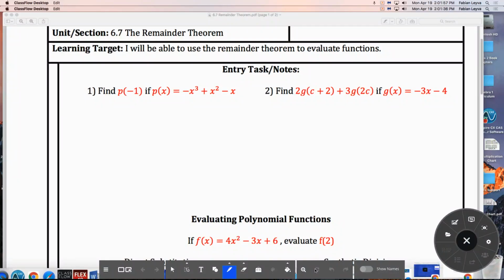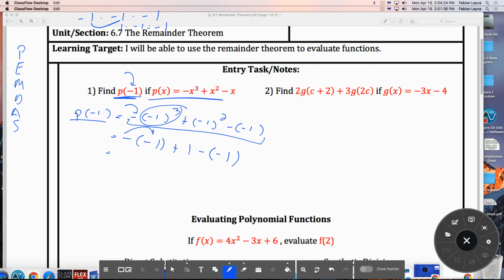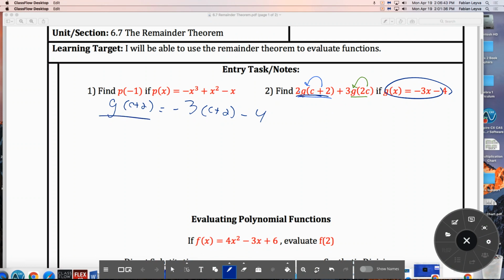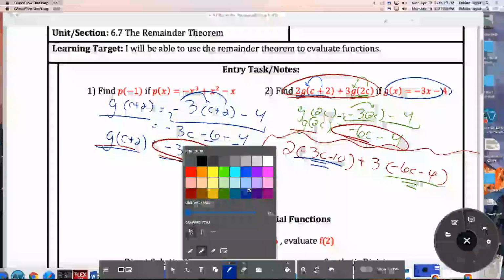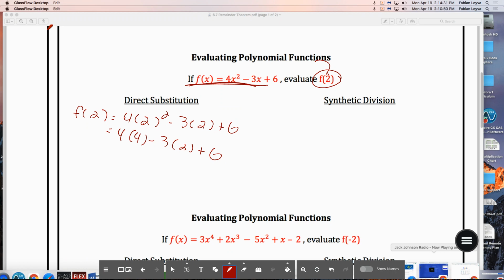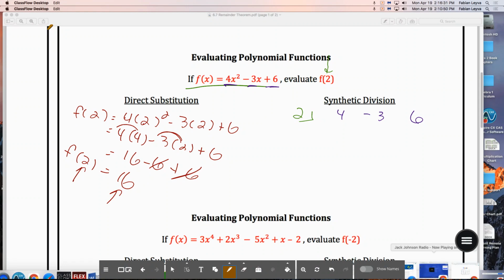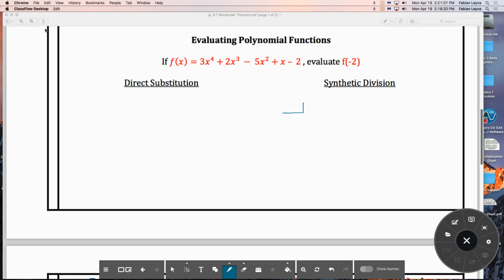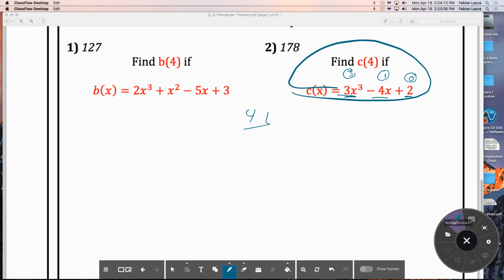6.7 Remainder Theorem Notes